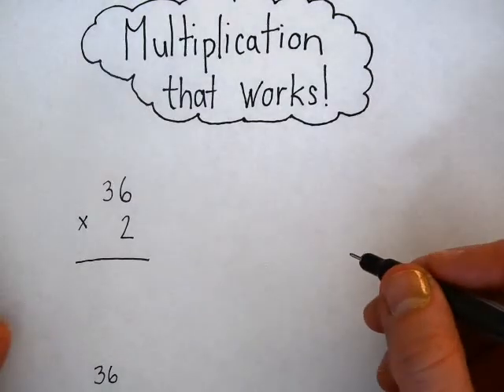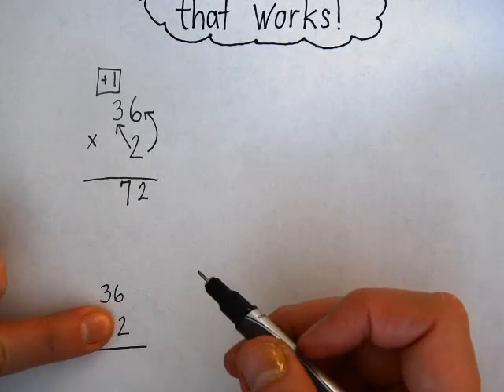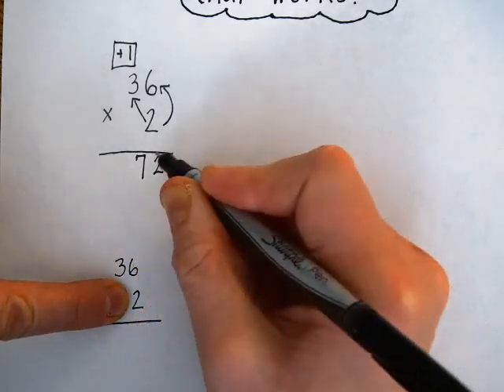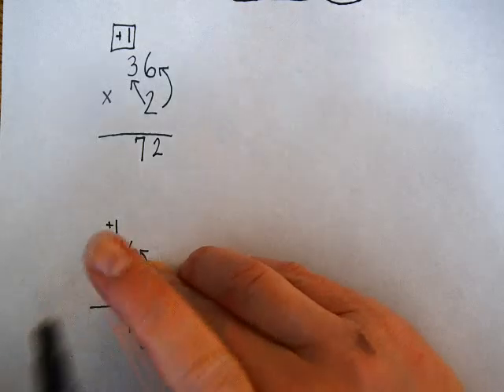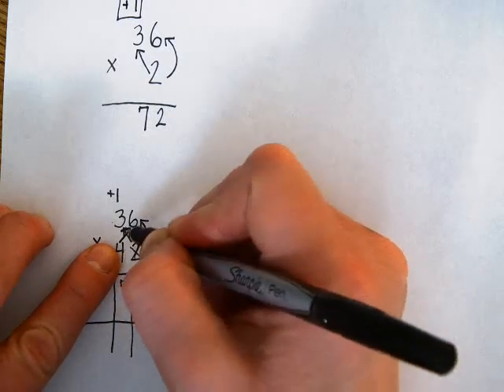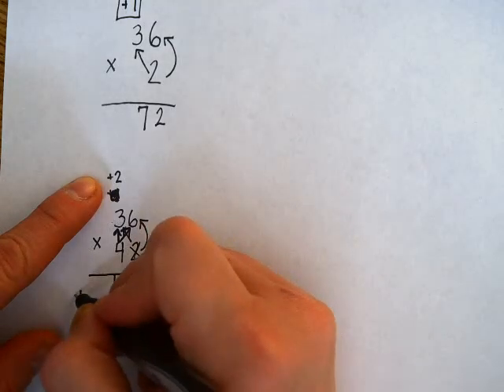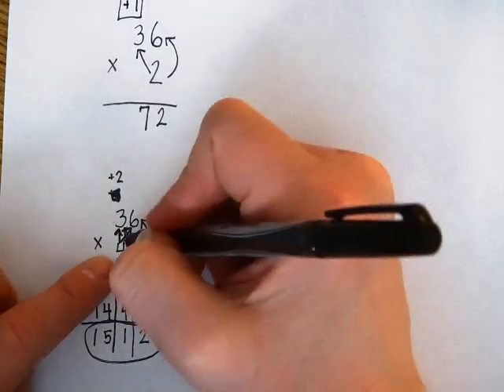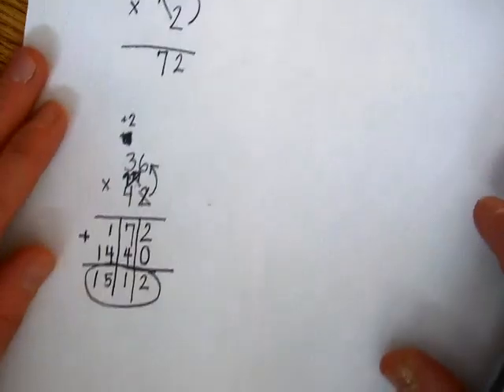2 digit by 2 digit multiplication